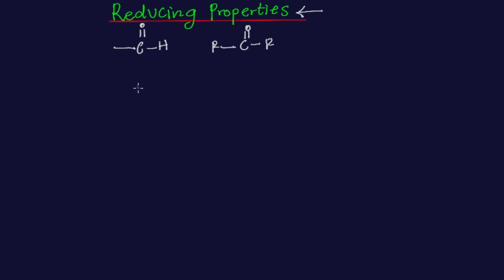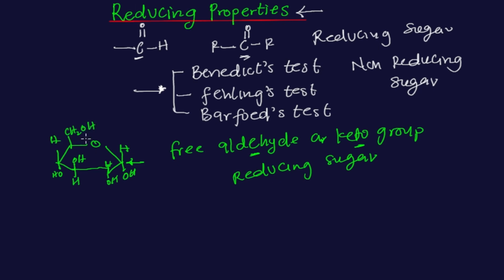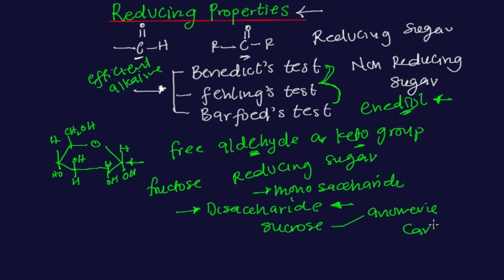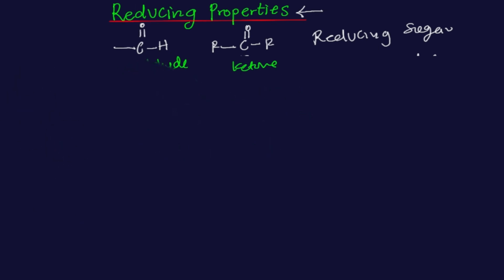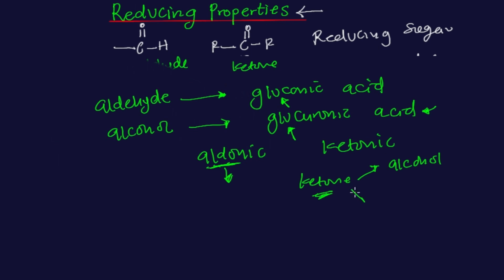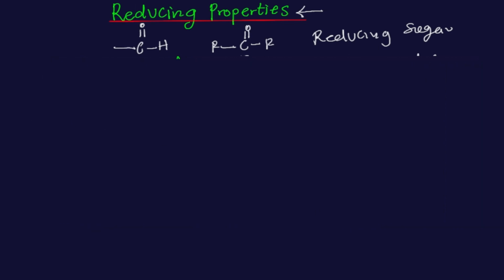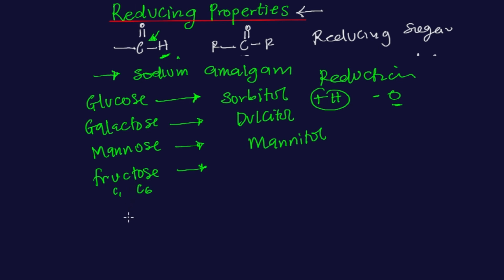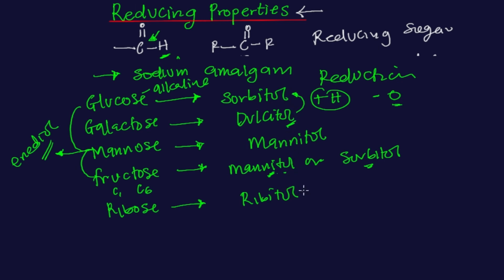Reducing Properties of Monosaccharides: Aldehydes and Ketones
join us as we explore the fascinating world of reducing sugars! In this video, we'll introduce the definition, properties, and importance of reducing sugars, including their classification, types, and examples. Understand the basics of monosaccharides and their reducing properties.

"Discover the reducing properties of monosaccharides! Learn about the aldehyde and ketone groups, their reactivity, and importance in biological systems. Understand how monosaccharides undergo reduction reactions.

"Learn about Benedict's test, a classic method for detecting reducing sugars! Understand the principles, procedure, and interpretation of the test. Discover how to identify reducing sugars using Benedict's reagent.

"Explore Fehling's test, another crucial method for confirming reducing sugars! Learn about the principles, procedure, and interpretation of the test. Understand how to distinguish between reducing and non-reducing sugars.

L

"Discover the biological importance of reducing sugars! Learn about their role in energy production, glycosylation, and disease. Understand how reducing sugars impact various biological processes.